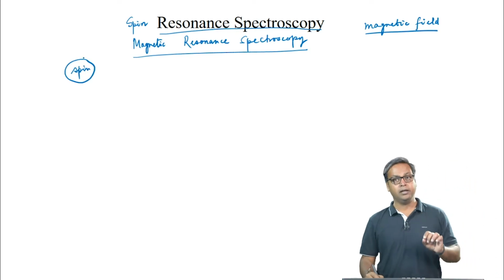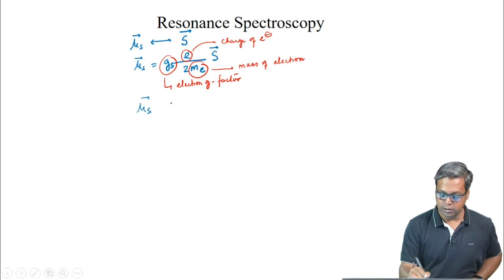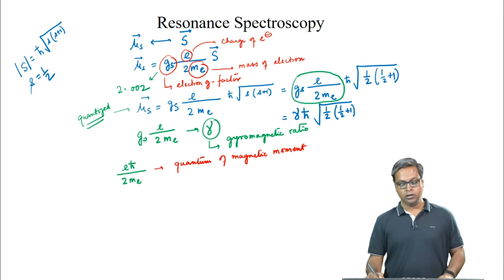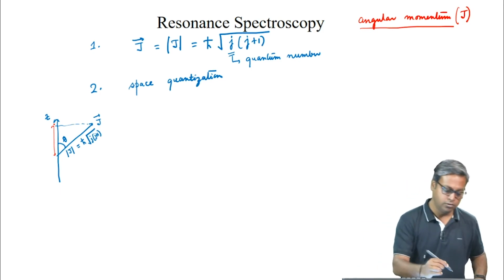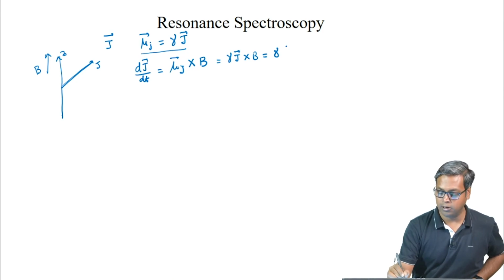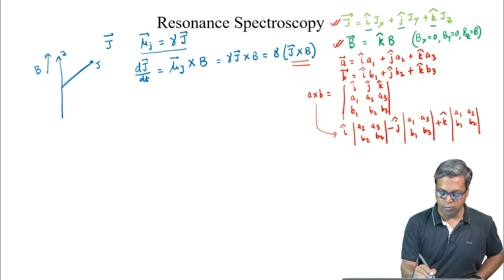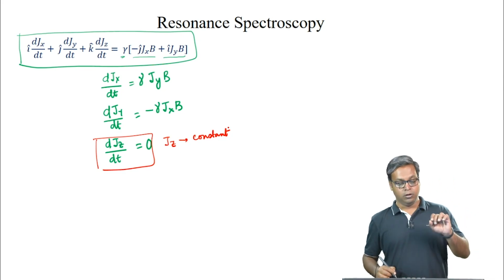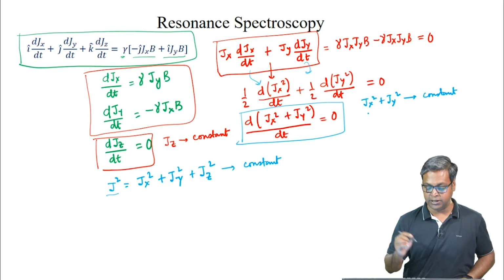Resonance Spectroscopy - Introduction 1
Resonance Spectroscopy , Bohr magneton , spin angular momentum